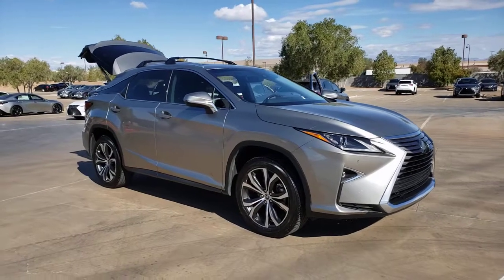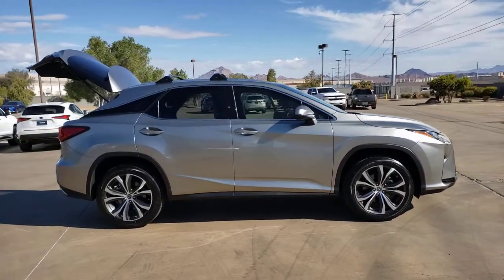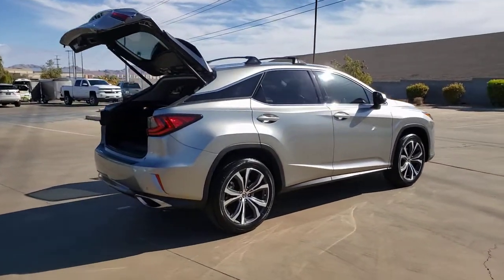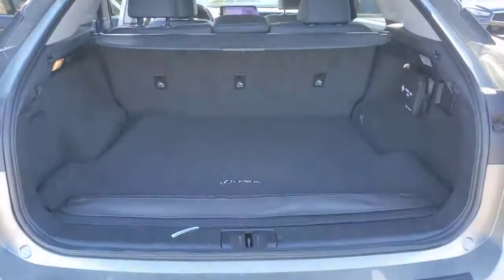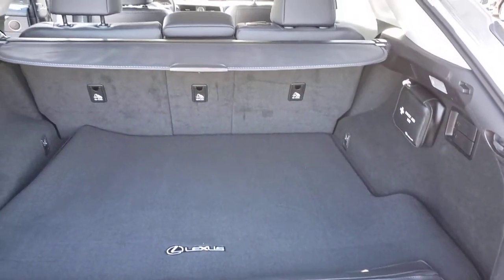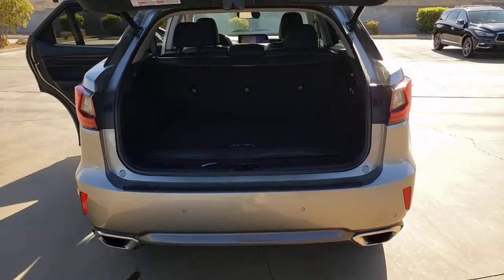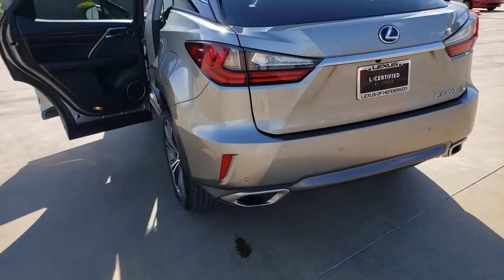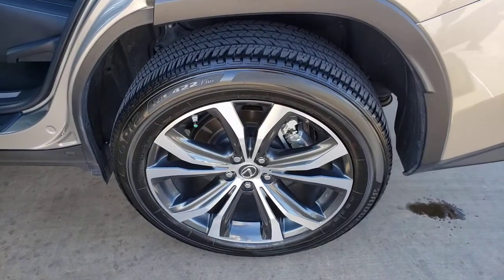2019 LEXUS RX Las Vegas, NV, Henderson, NV, St. George, UT, Phoenix, AZ, Bakersfield, CA 0P210046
Atomic Silver Used 2019 LEXUS RX available in Las Vegas, Nevada at Lexus of Henderson. Servicing the Henderson NV, St. George UT, Phoenix AZ, Bakersfield, CA area
2019 LEXUS RX RX 350 AWD - Stock#: 0P210046 - VIN#: 2T2BZMCAXKC206053

Recent Arrival! BACKUP CAMERA, BLUETOOTH, NAVIGATION, MOONROOF/ SUNROOF, BLIND SPOT MONITOR, LEXUS CERTIFIED, SERVICE RECORDS AVAILABLE, FACTORY MAINTENACE UP TO DATE, VENTILATED SEATS, AWD, Black w/Leather Seat Trim. CARFAX One-Owner.brbrCertified.brL/Certified Details:brbr  * CERTIFIED WARRANTY: Unlimited-mileage warranty up to 6 years. Balance of new car warranty (4 Year/50K Miles) plus 2 Year/Unlimited-mileage L/Certified warranty. SERVICE MAINTENANCE: Complimentary Maintenance Plan covering the first four basic factory-scheduled maintenance services for 2 years or 20,000 milesbr  * Roadside Assistancebr  * 161 Point Inspectionbr  * Warranty Deductible: $0br  * Vehicle Historybrbr19/26 City/Highway MPGbrbrAwards:br  * 2019 KBB.com Best Resale Value Awards   * 2019 KBB.com 5-Year Cost to Own Awards   * 2019 KBB.com 10 Best Luxury SUVs   * 2019 KBB.com Brand Image Awards